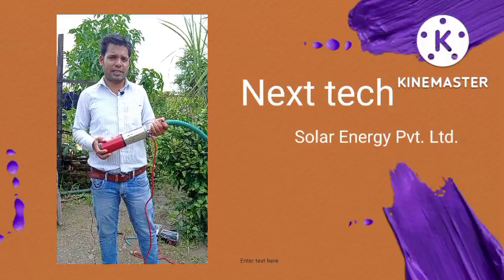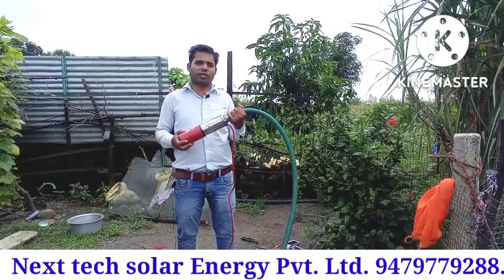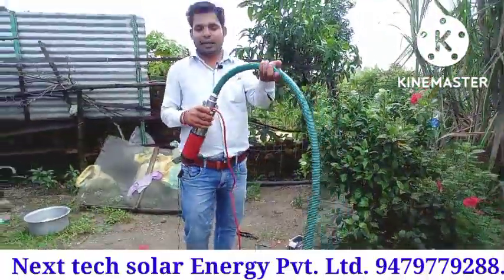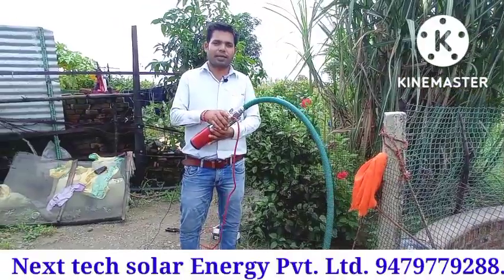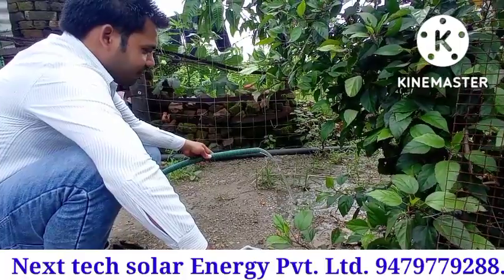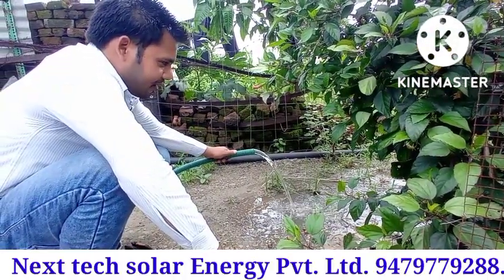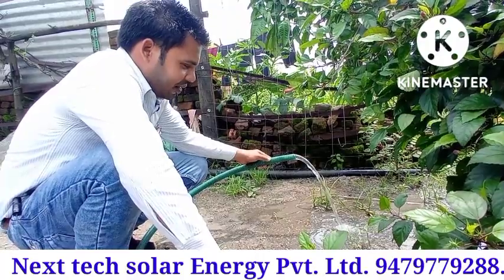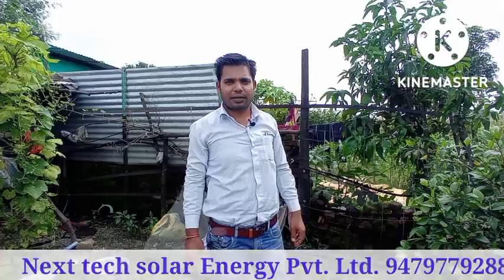0.5 HP सोलर सबमर्सिबल वाटर पंप 🌊🌊🌊 सबसे सस्ता पंप.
0.5 HP सोलर सबमर्सिबल वाटर पंप 🌊🌊🌊 सबसे सस्ता पंप

namaskar doston swagat hai aapka Mera YouTube channel_______Next tech solar Energy Pvt. Ltd. ma

0.5 HP solar submersible motor price.

call karne ka samay. morning mein 9:00 baje se.
Shyam Ko 7:00 baje tak.